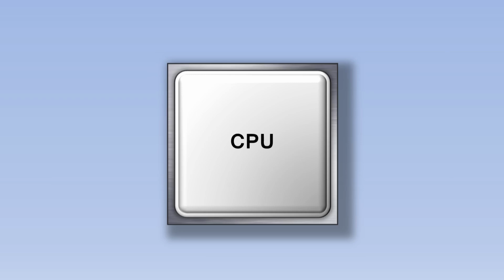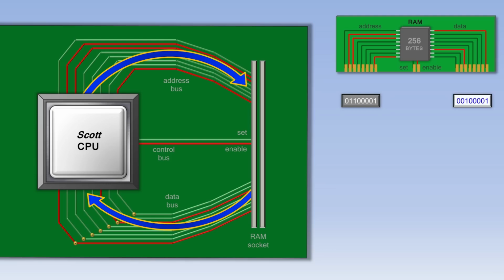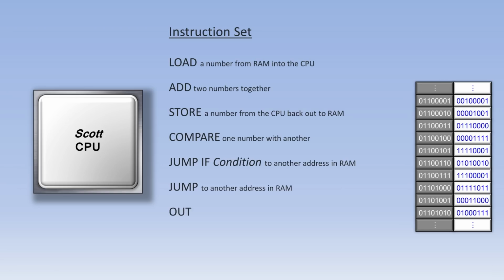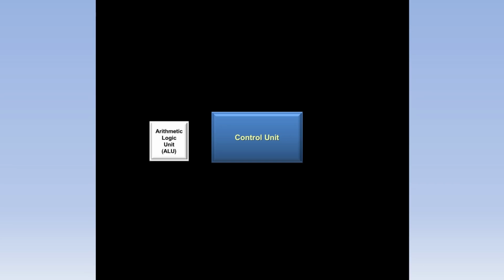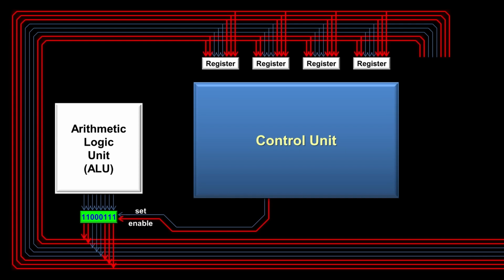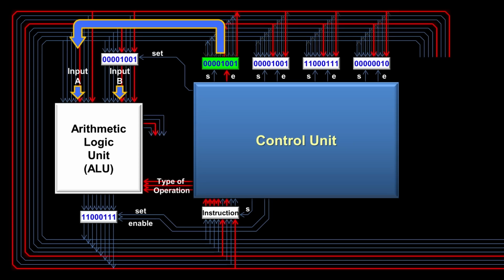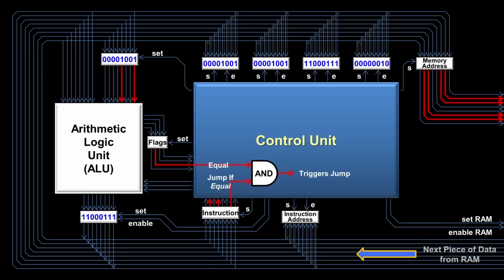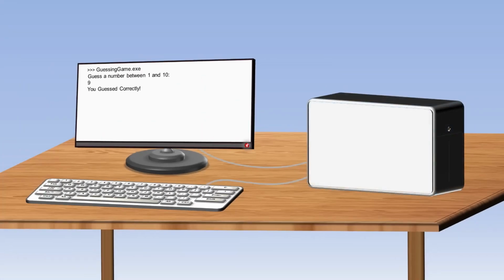How Does CPU Work | Understanding Working of CPU | Brain of Computer | With 3D Animations | Eas